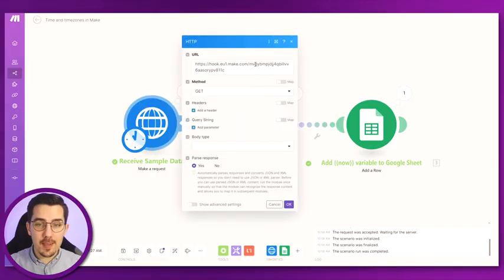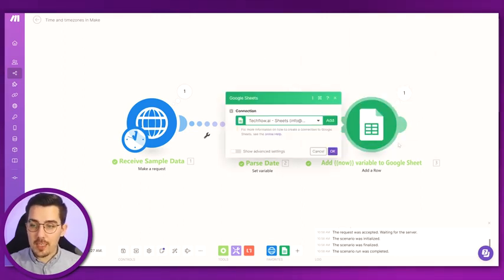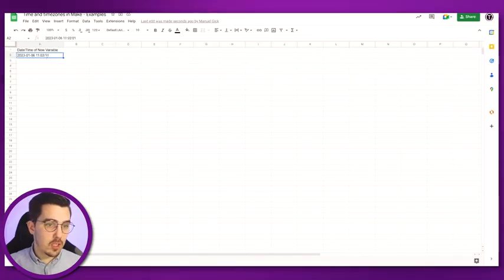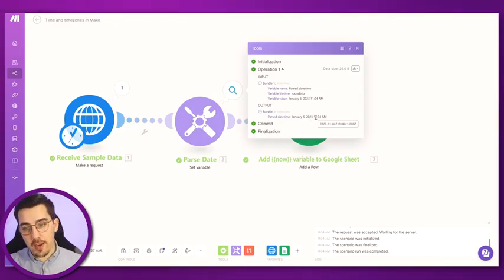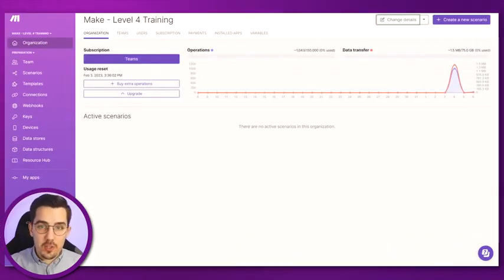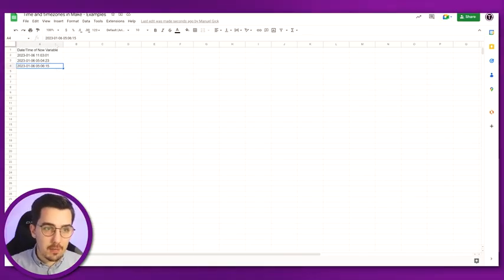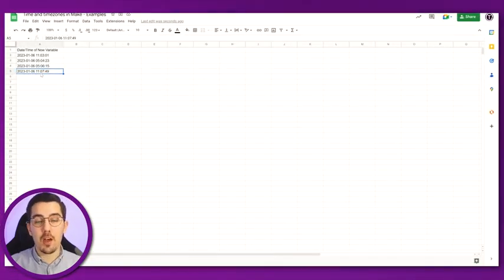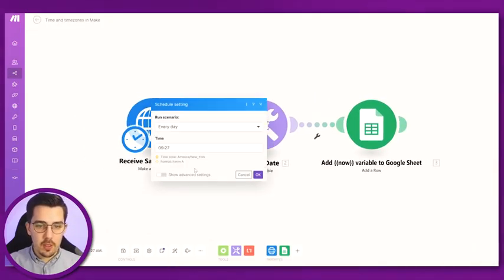Understanding Time and Timezones in Make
This video will explain the differences between User level timezone settings and Organization level timezone settings, and what implications they can have on the results of your scenarios.

Sample data used in the video is here:

Things to remember:

    What you see may not always be what you get when it comes to times in Make
    User-level timezone settings control:
        How times are displayed in modules' outputs in Make's Scenario Builder.
        How times are displayed on the History tab in scenario logs.
    Organization level timezone settings control:
        Schedules of your scenarios.
        The default behavior of date/time functions such as formatDate(...) or parseDate(...) if there are no timezones specified in their parameters.
    To minimize potential confusion, the best approach is to use the same User and Organization level timezone settings where possible.